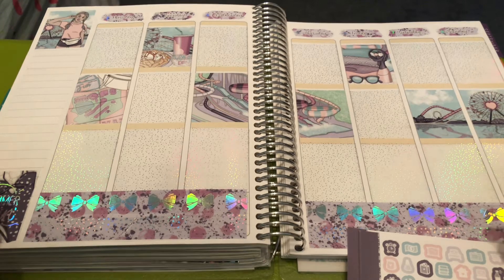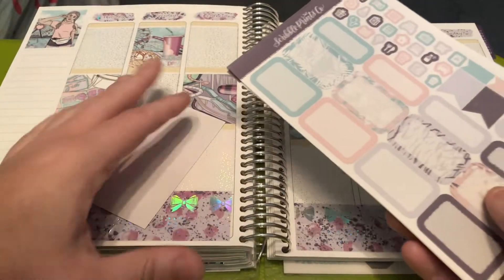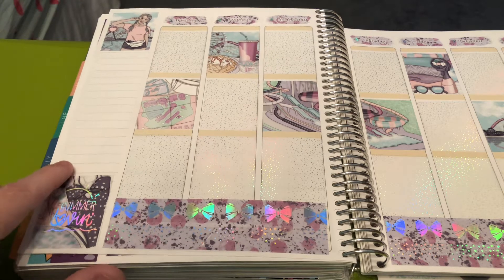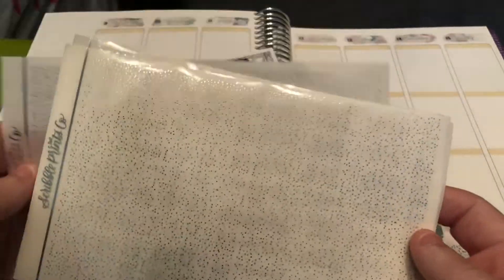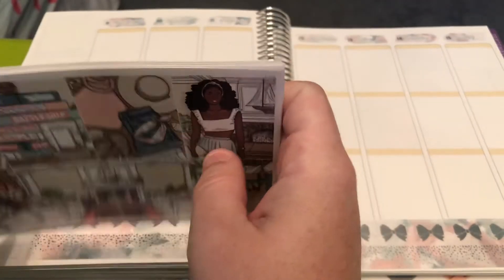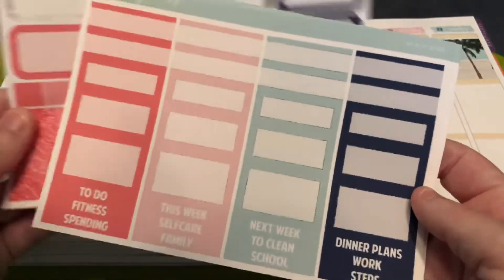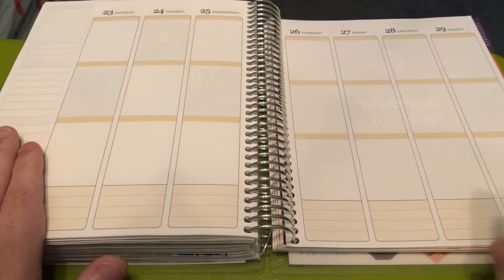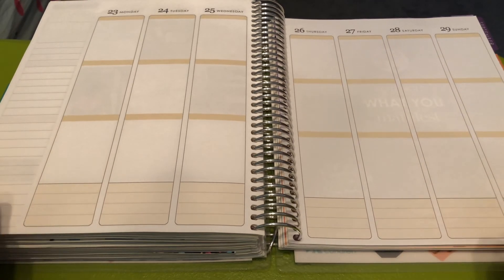August 2021 Kit Line Up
The idea for this video was thanks to Emma who makes kit line up videos on her channel.